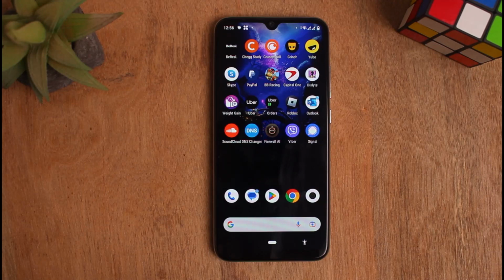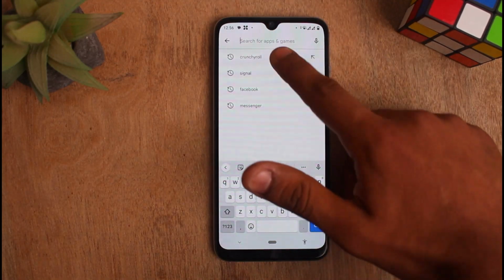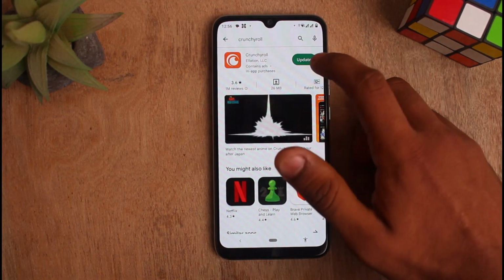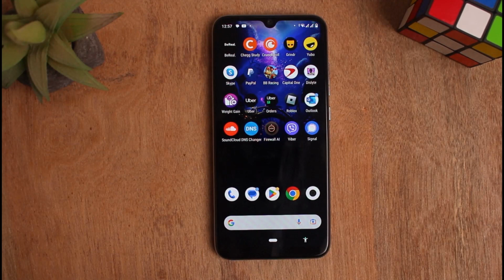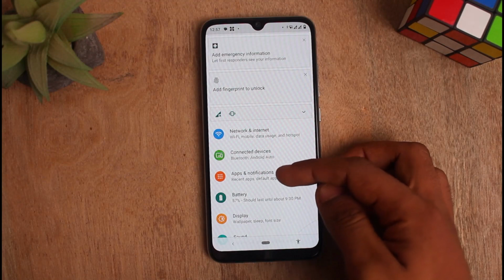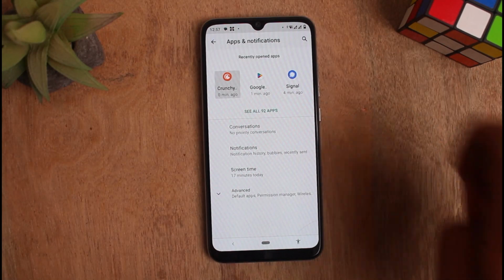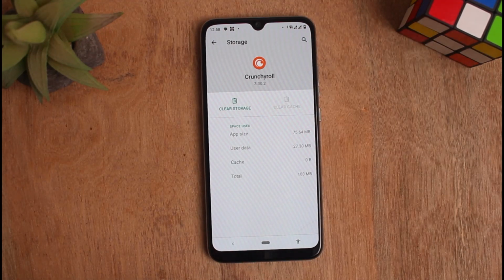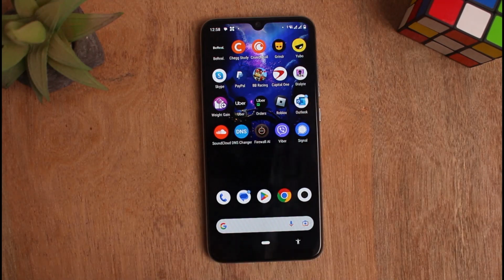How to Fix Crunchyroll Subtitle Delay !! Crunchyroll Subtitle Not Working Properly Solve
0:00 Intro
0:15 Update Your Crunchyroll Application
0:57 Clear Cache Files
1:33 Extra Tips
1:50 Outro